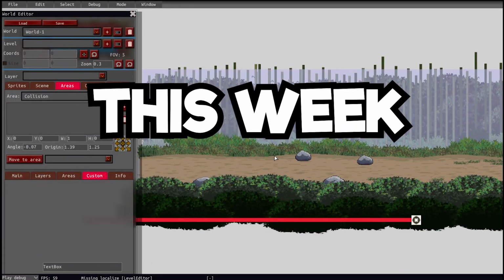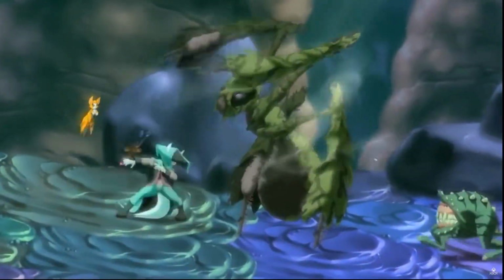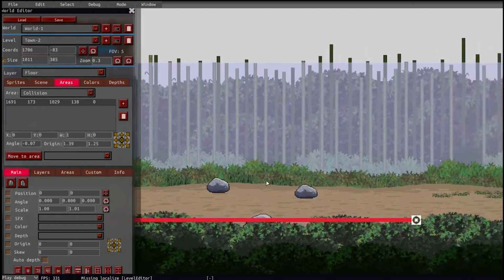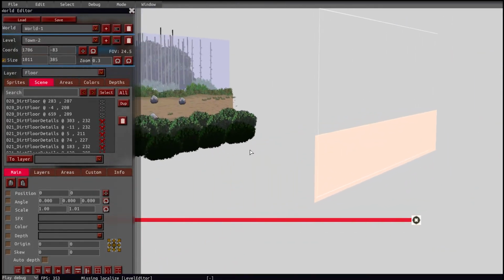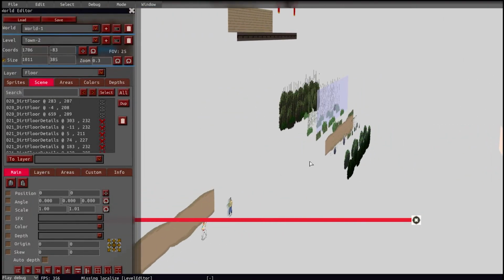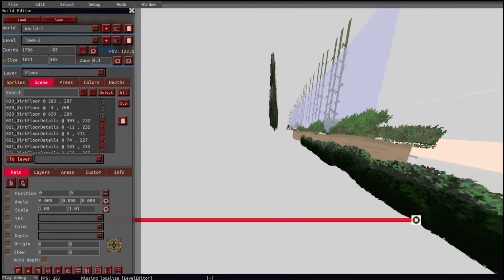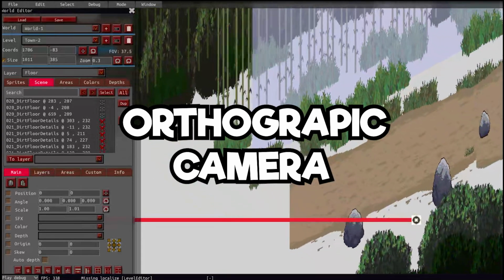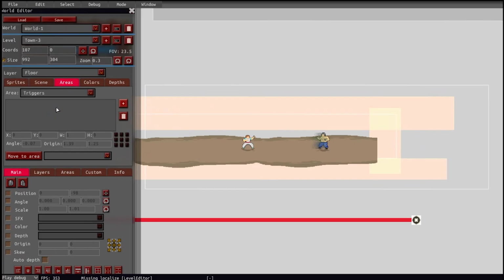Level editor Parallax scrolling areas and more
Weekly game development progress. Making games is hard, and coding plays a big part of it! this week I talk about the progress of my next game a Kung-Fu game and I will talk this time about parallax scrolling in 2d games and some other things I implemented this week.

▬▬▬▬▬▬▬▬▬ Contents ▬▬▬▬▬▬▬▬▬▬
00:00 - About my game development and level editor
00:38 - Intro
00:46 - Parallax with orthographic camera
01:28 - With perspective cameras
02:41 - Other enhancements
03:25 - Closing